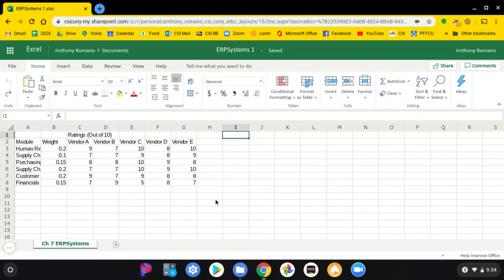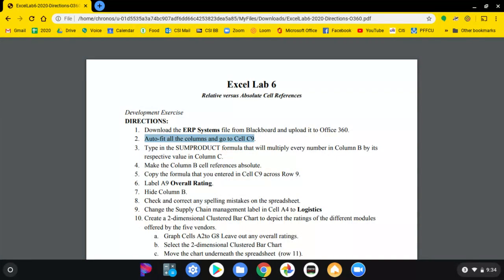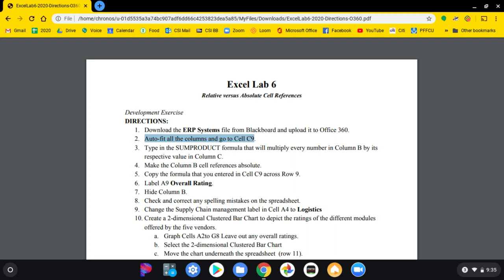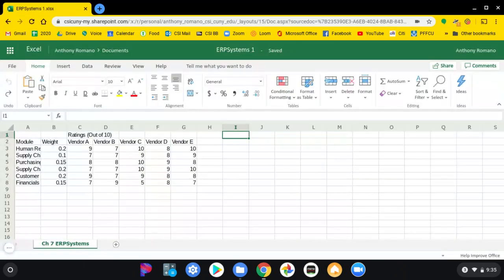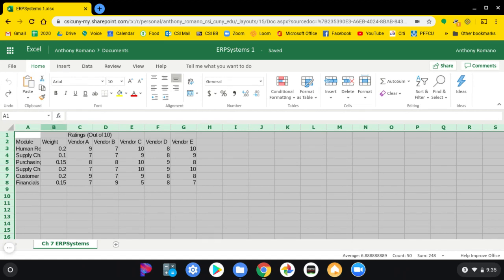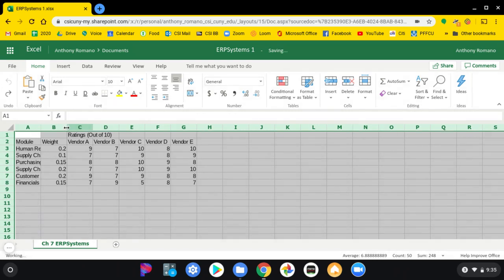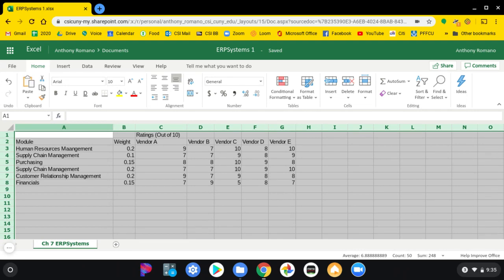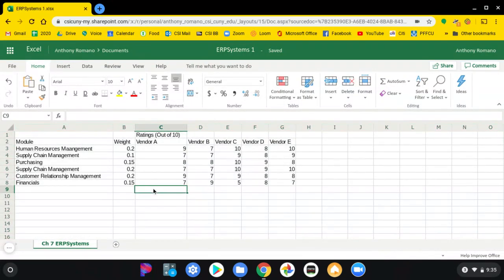Excel Lab 6 Auto Fit Columns